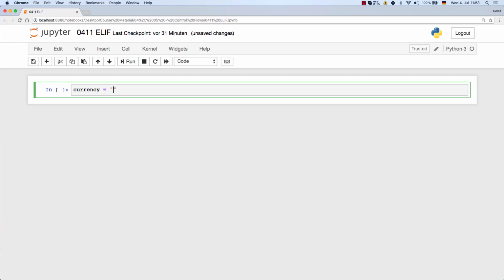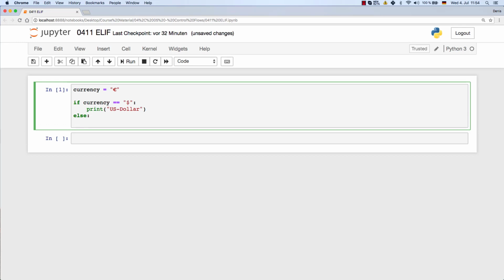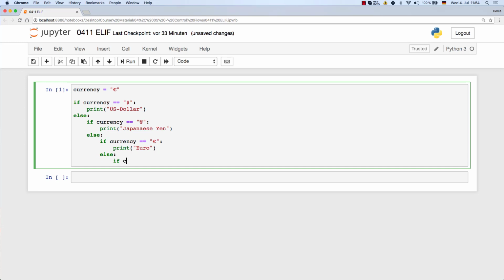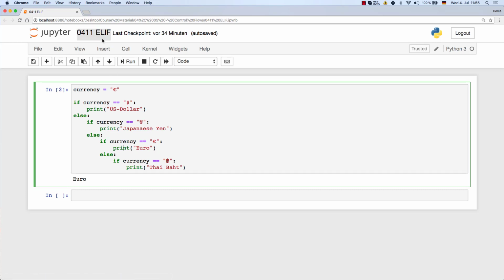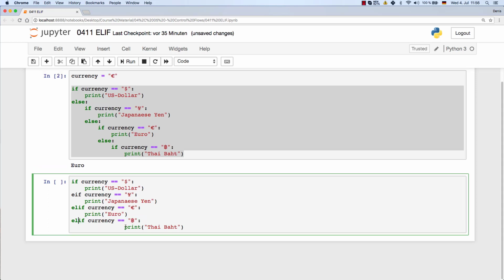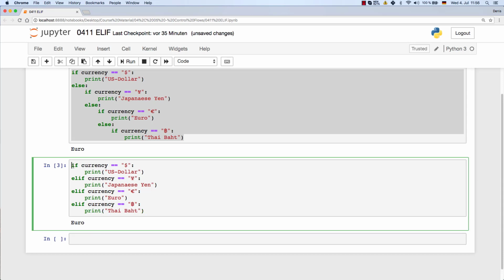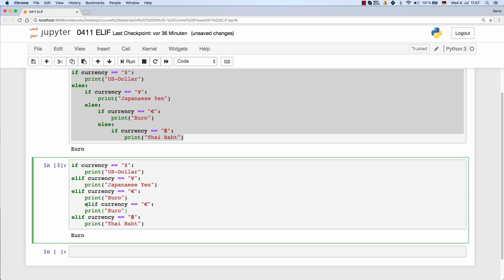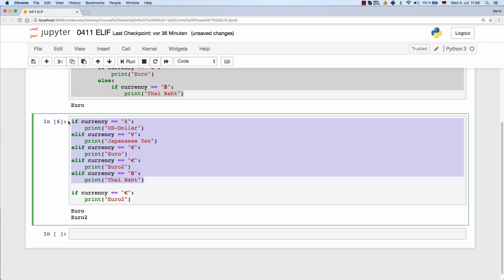#17 Python Tutorial for Absolute Beginners - Elif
In this video tutorial you will learn the basics elif.

Tips:
1. Here is the playlist of this series:
2. If you want to learn faster than I talk, I’d recommend 1.25x or 1.5x speed :)
3. Have fun! If anything is unclear, please let me know in a comment.